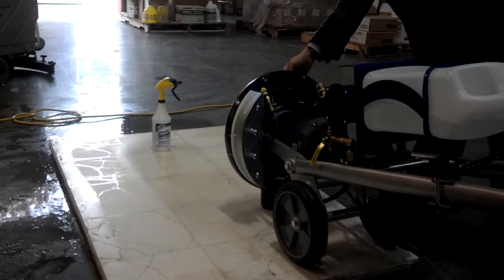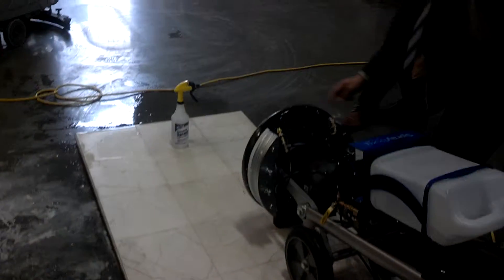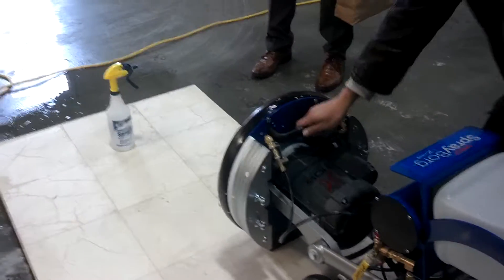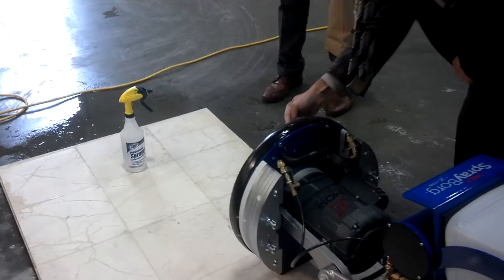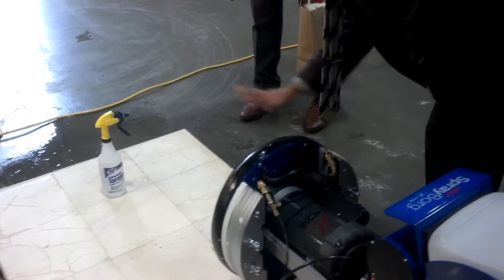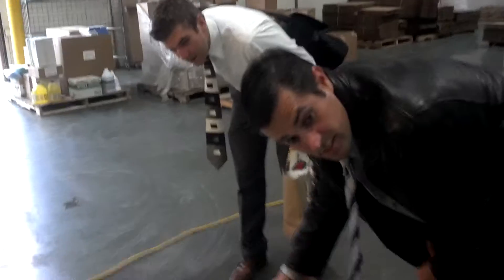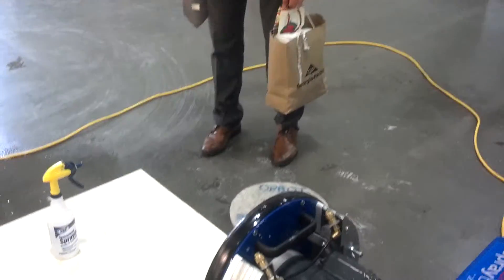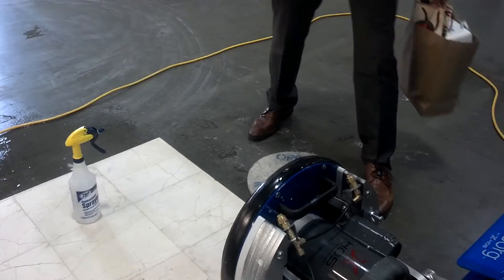New SMC Hazing the Orbot way